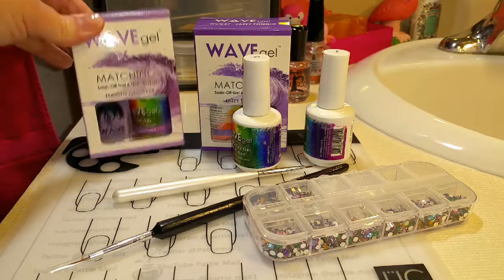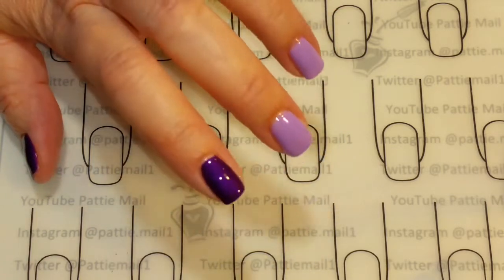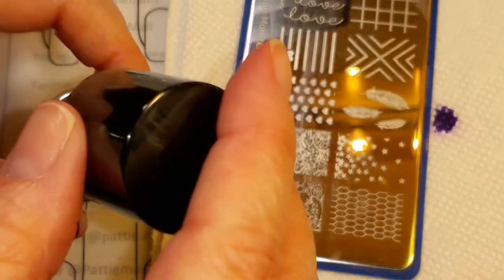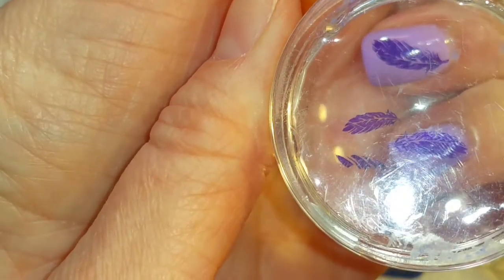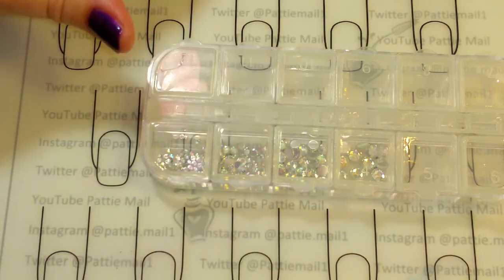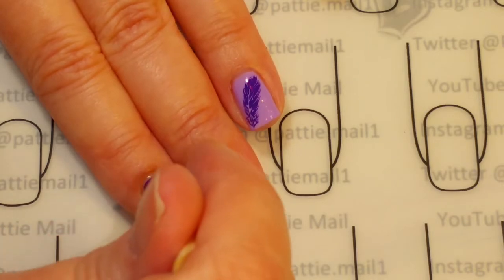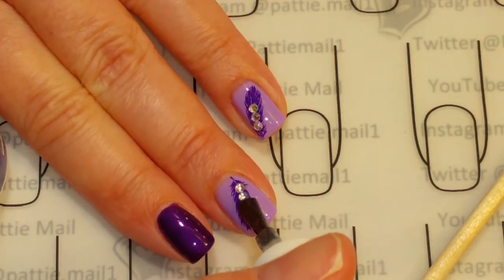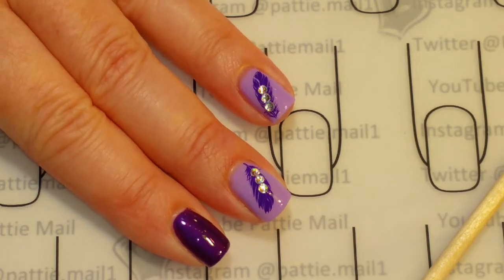Quick and Easy Feather Mani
Wavegel Polish used:  Maiden of Grape and Jazzy Tonight